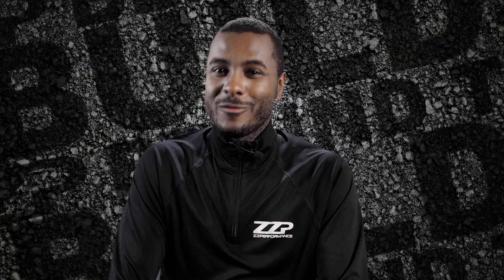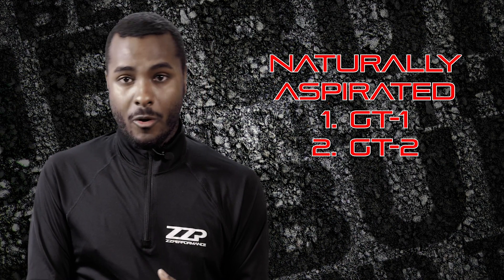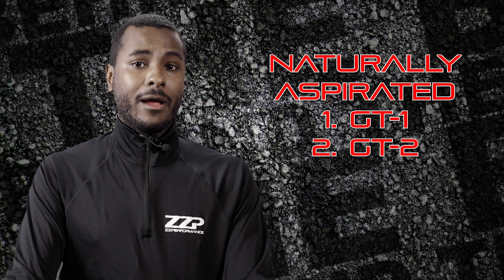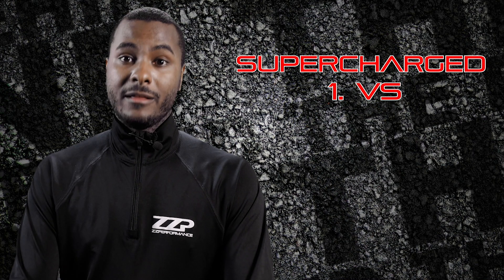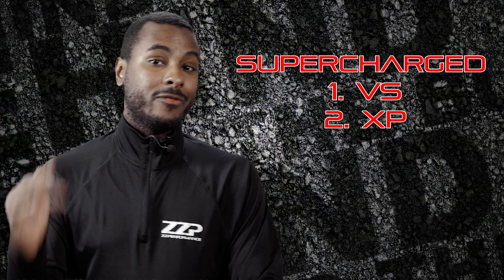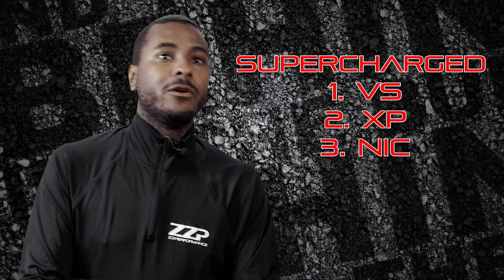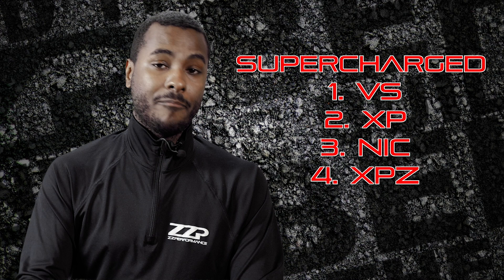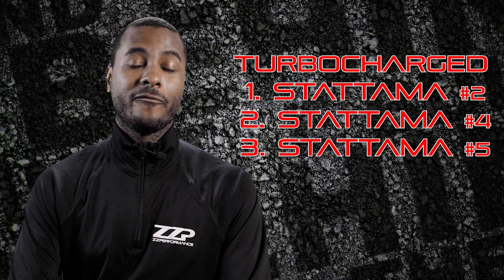How to Choose Your 3800 Cams | Behind the Builds | ZZPerformance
The first episode for our new series, Behind the Builds, is here. Ryan highlights what cams you should consider for your 3800 cars.